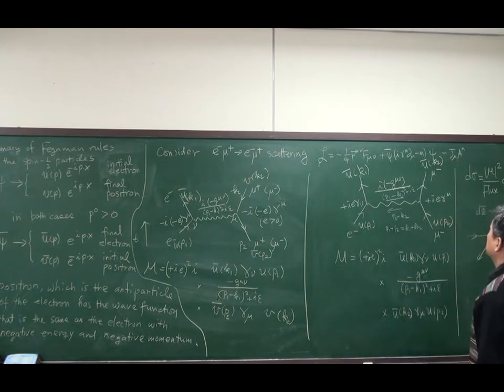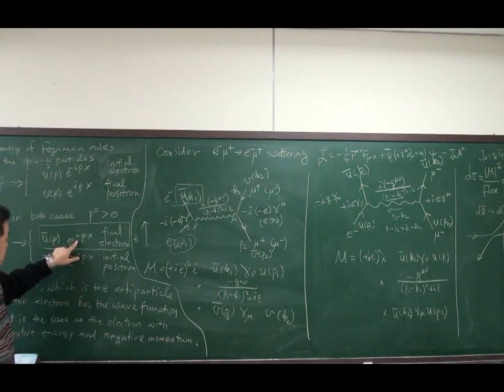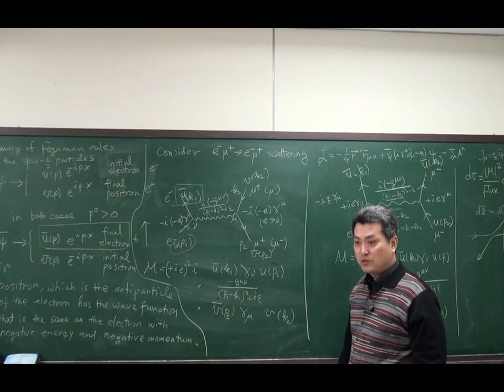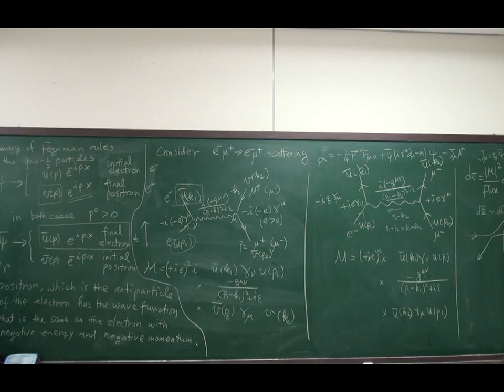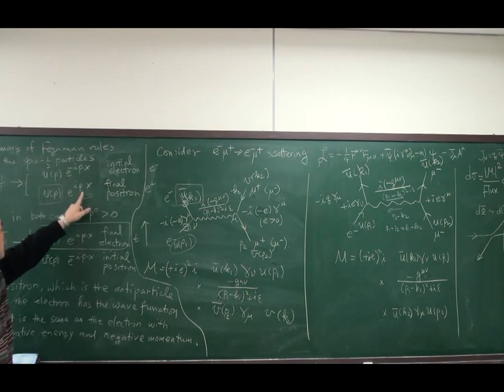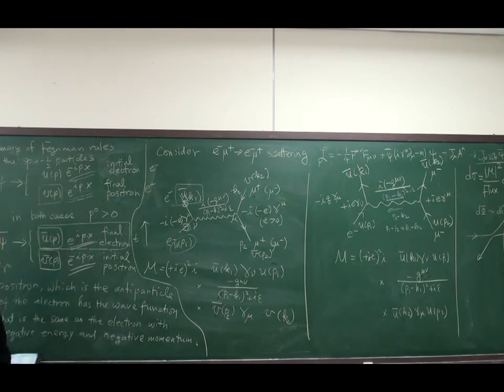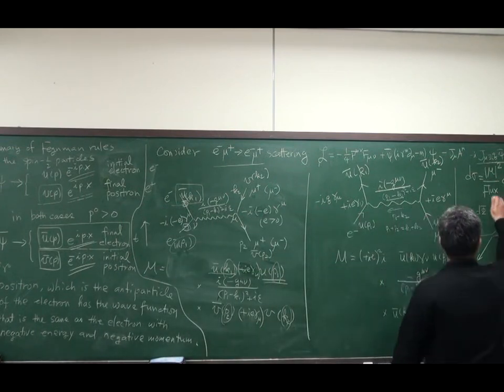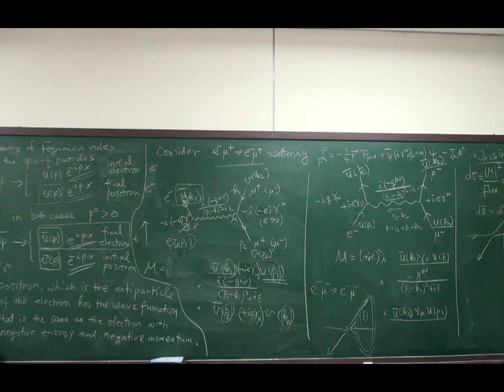7 4 Summary of Feynman Rules